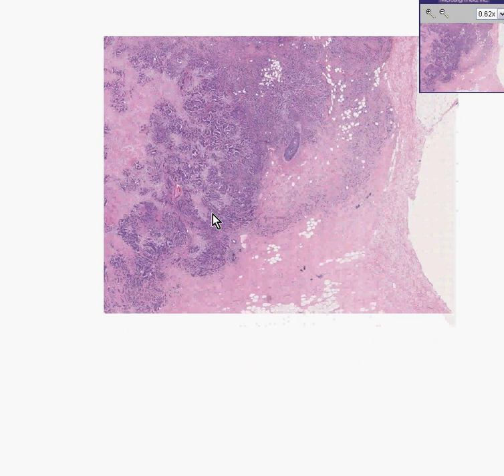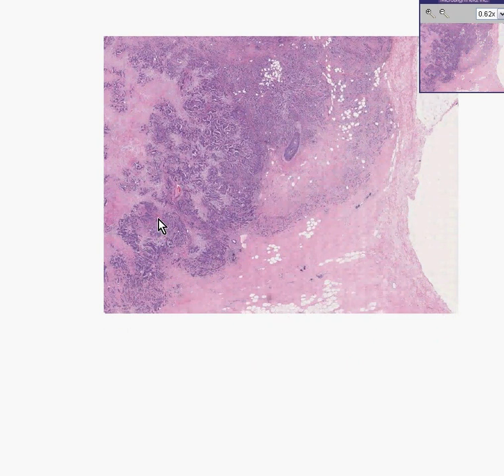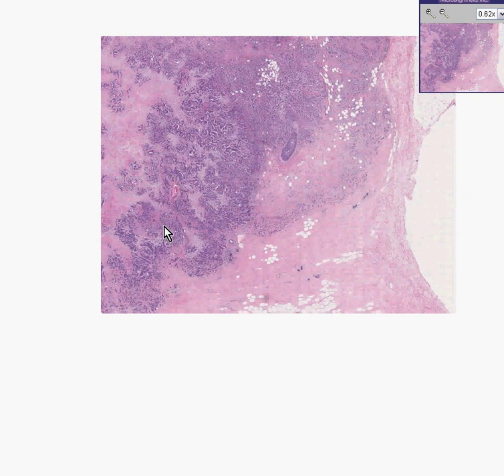Breast Ductal carcinoma